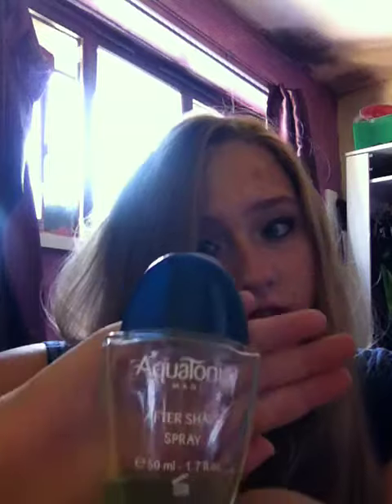How to put on perfume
THIS IS A PISS TAKE! I have absolutely no idea what I am on about and I'm not even sure what I'm actually doing.. This video was made only because I was bored I'm not even sure why I'm uploading it to be honest but let's just roll with it :)